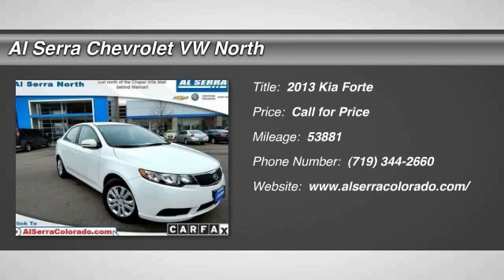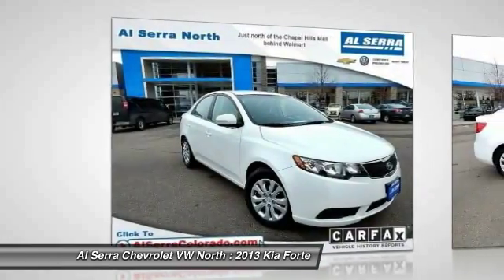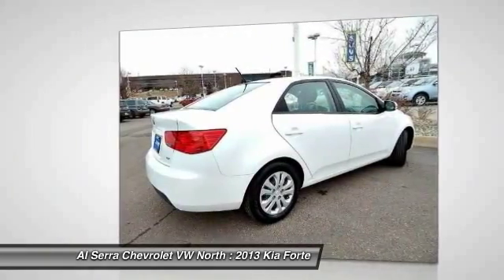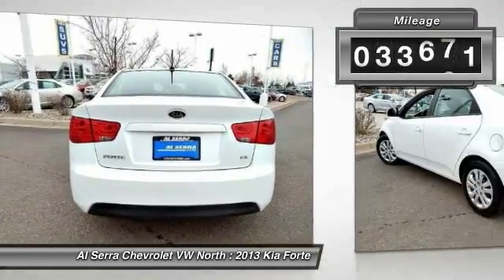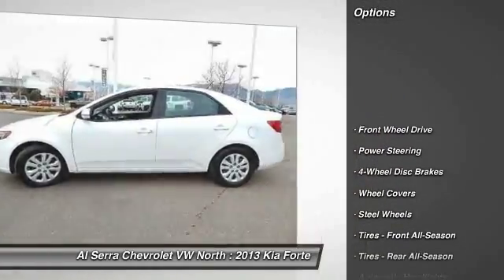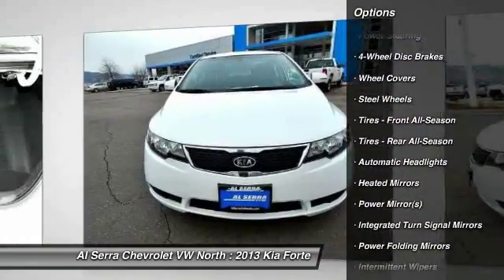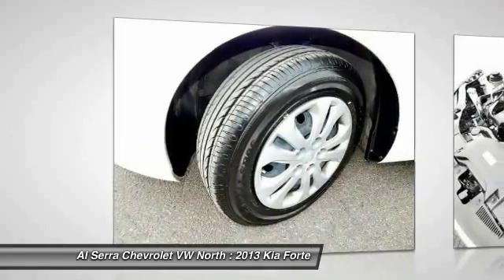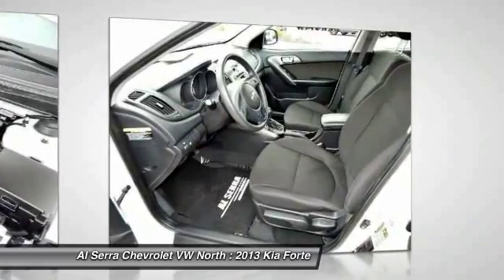2013 Kia Forte Colorado Springs, Denver, Castle Rock 24714PP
2013 Kia Forte EX

CarFax ONE Owner! Maybe not a little old lady that only drove it to church, but one person that took care of this Forte. It has some great features like. Previous owner purchased it brand new! Want to save some money? Get the NEW look for the used price on this one owner vehicle. This Forte will take you where you need to go every time...all you have to do is steer! This car is nicely equipped. This Forte also comes with the FULL Al Serra 60-Day Unlimited Mileage Warranty. We will review the technician s vehicle inspection report with you before purchase. Our intention is to provide you a completely transparent buying experiance. At Al Serra our used vehicles are Safety Checked, Warrantied, CarFax, and if you don t like it Bring it back! For more information or vehicles like it, stop by Al Serra North today. We are just north of the Chapel Hills mall behind Walmart in the Chapel Hills Auto Mall.